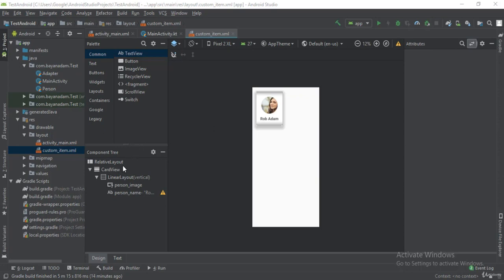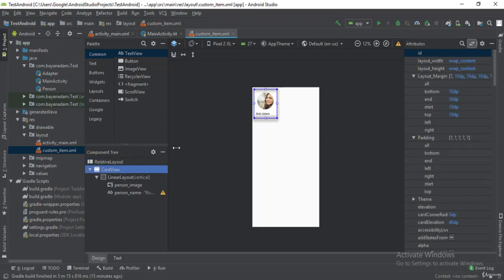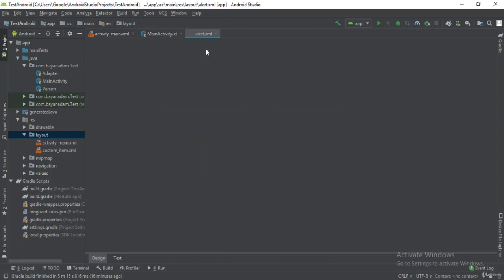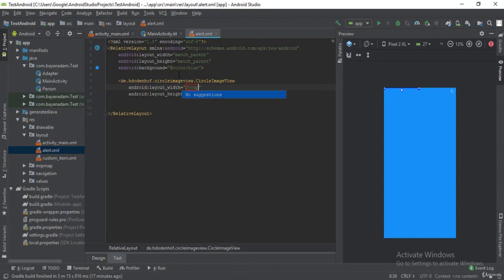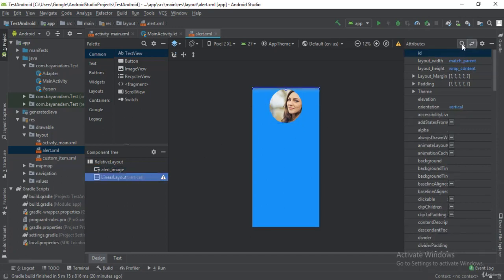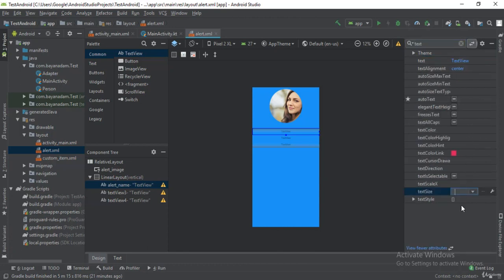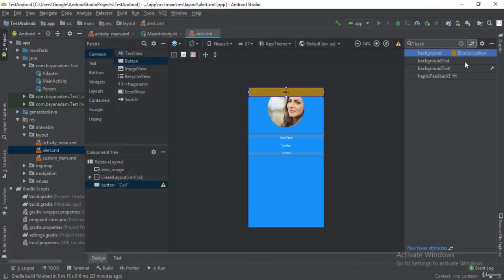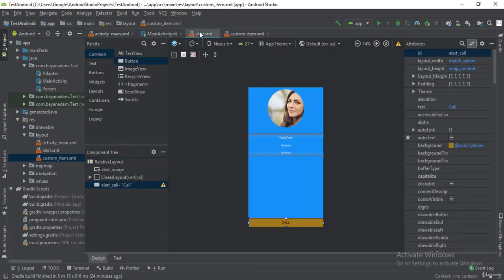5 Android Pepole Project part 5